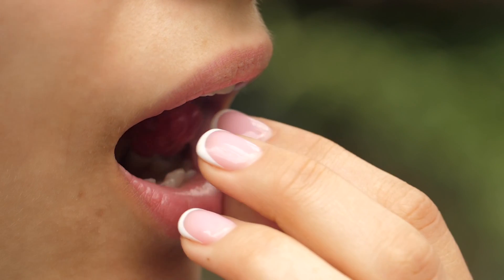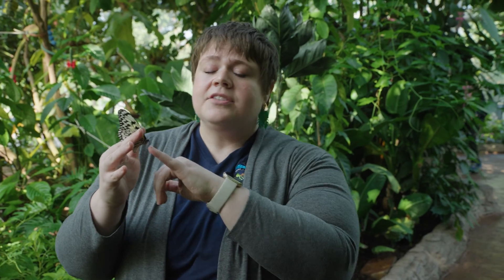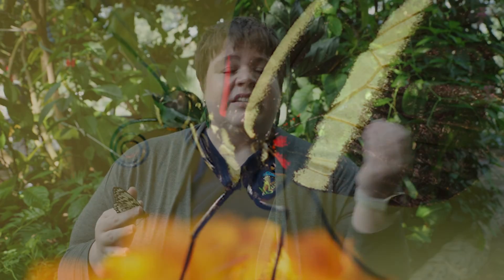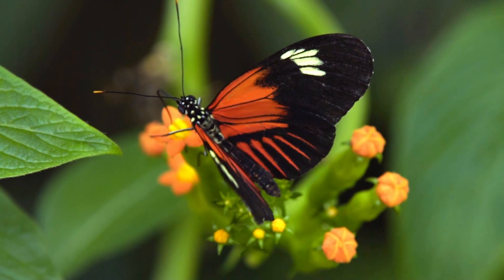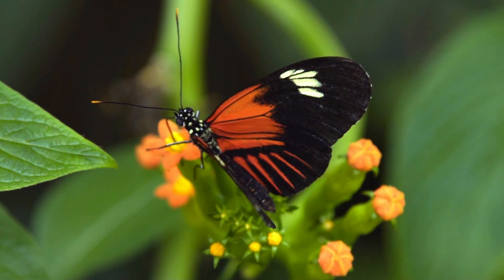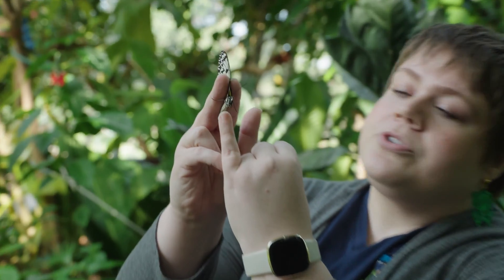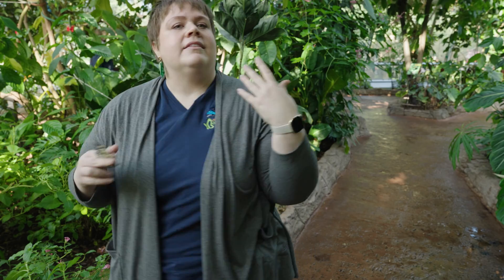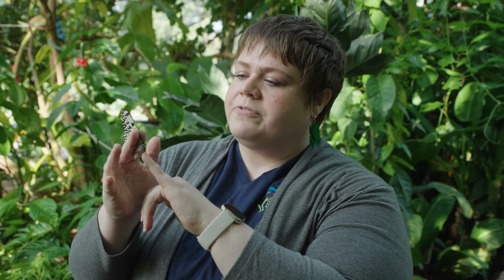Day 11: Butterflies use their feet to taste.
Feeling Merrier? Become a donor!